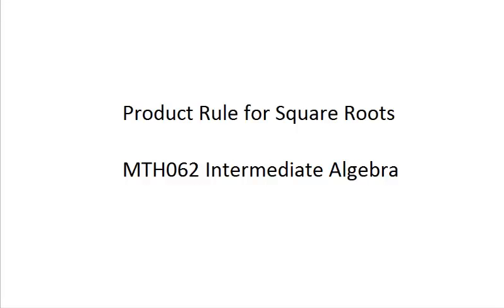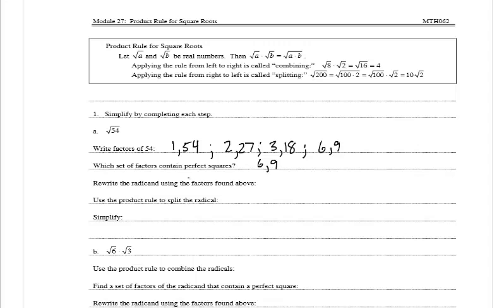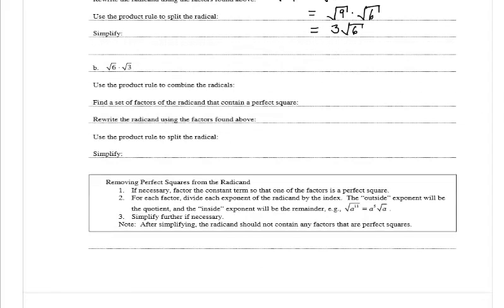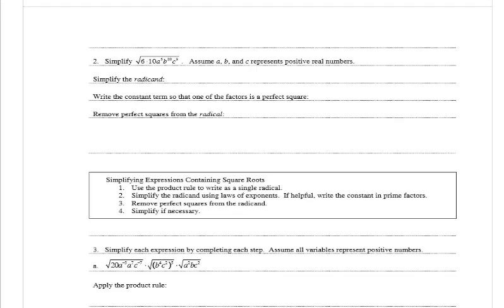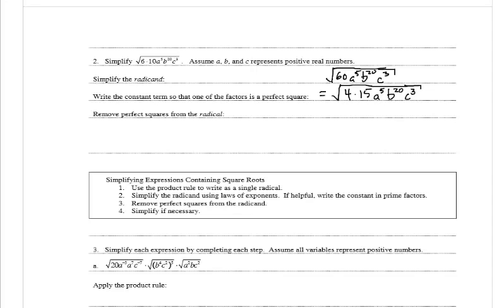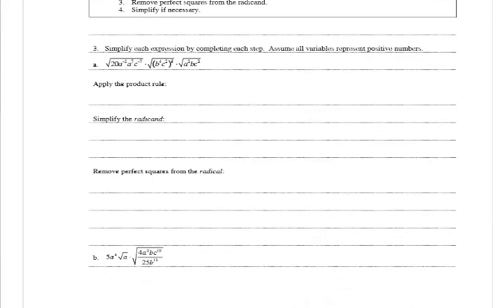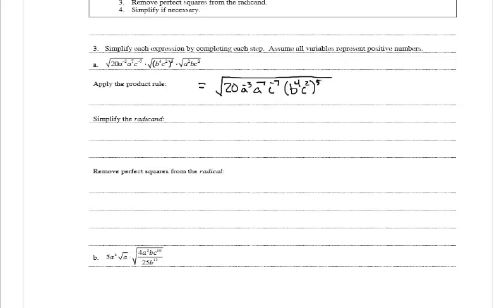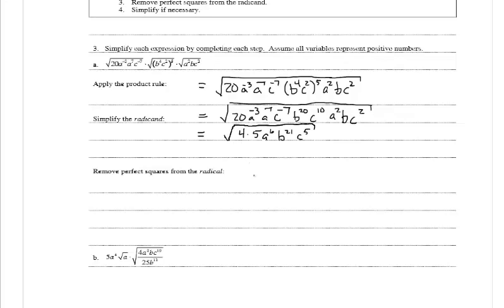product rule for square roots module 27 mth 062